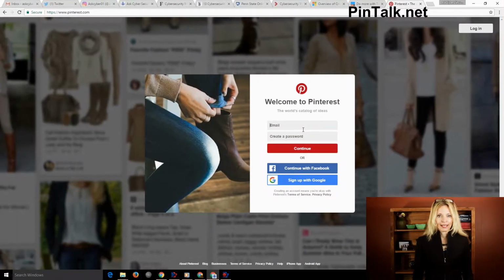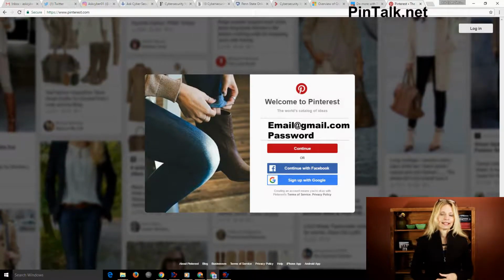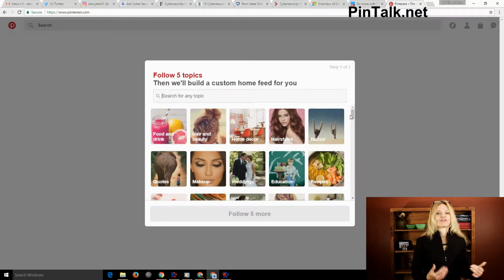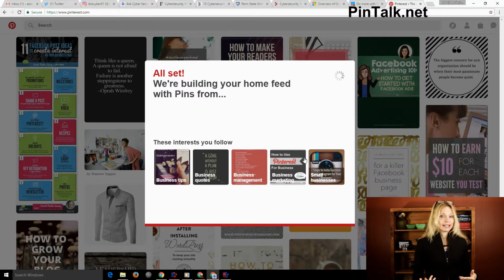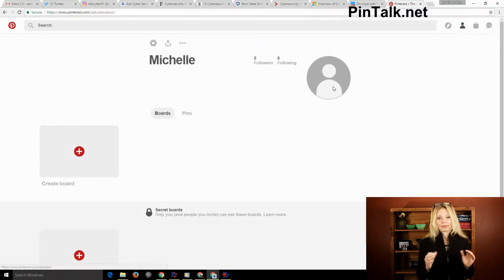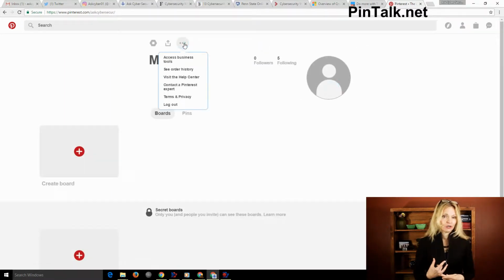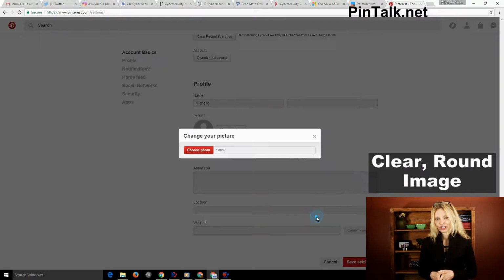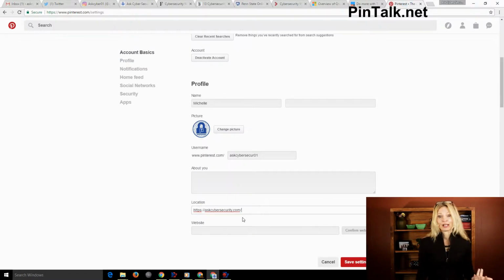How to Set Up Your Pinterest Account Part 1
How can you make your Pinterest account stand out so you can sell your products, goods, and services on Pinterest? You want to get a share of Pinterest’s social traffic and get the attention of its high converting followers!

There are many things to adjust on your account to get your products noticed! They are simple and free to adjust. However, many of them are overlooked or out-of-date.

* Image credit: Pinterest Blog

How to Set Up a Pinterest Account - Part 4 - How to organize your account and use categories and topics

OTHER RESOURCES:
Pinterest Help